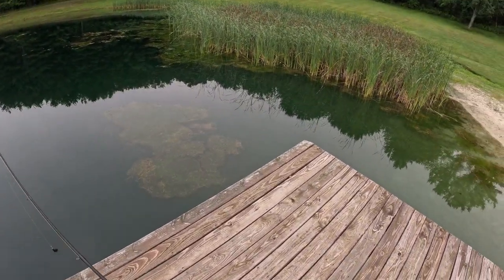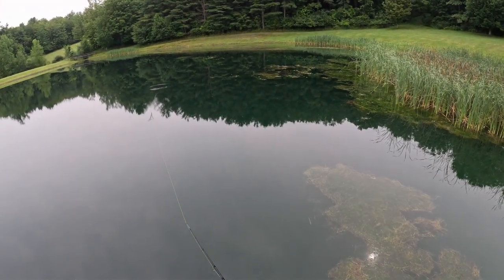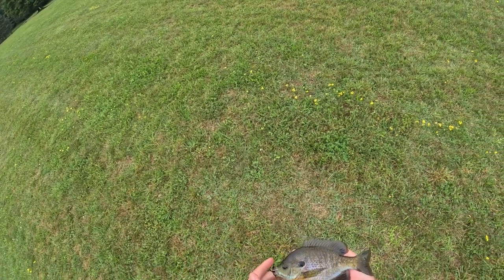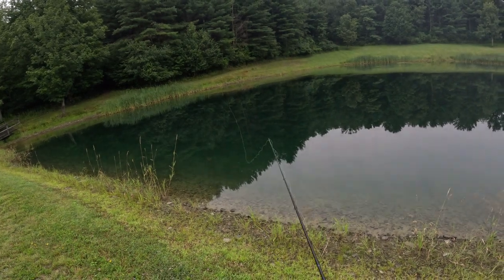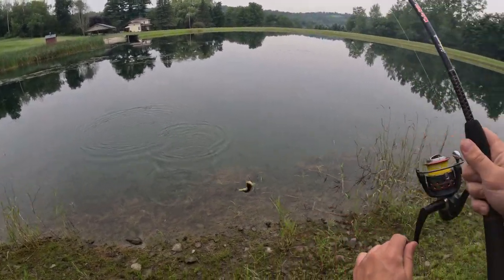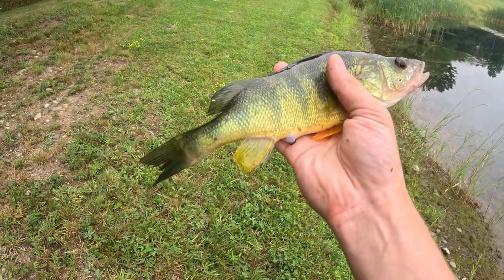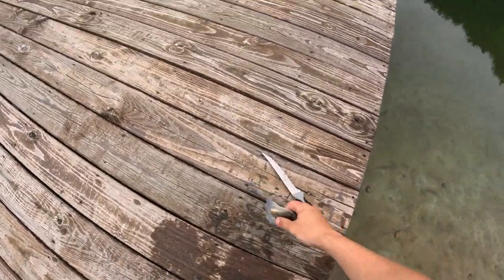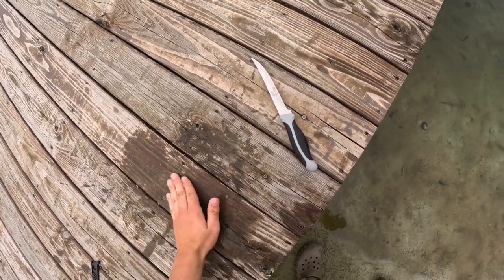Bluegill CATCH and COOK...Does It Taste Good!? (POND FISHING!!!)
I was bored so why not do a little fishing! I ended up catching a lot of fish for the time I was there. Now the question is if bluegill tastes good!!!